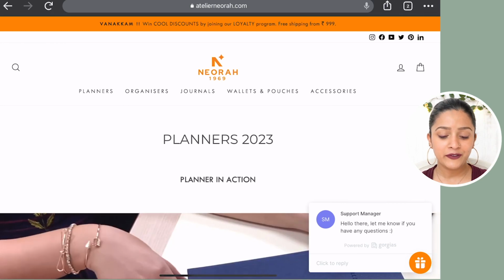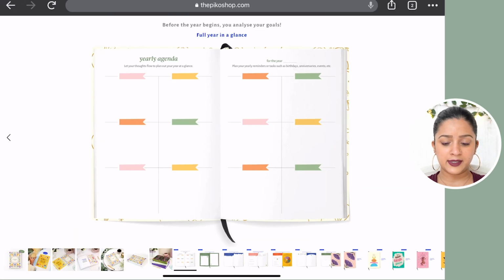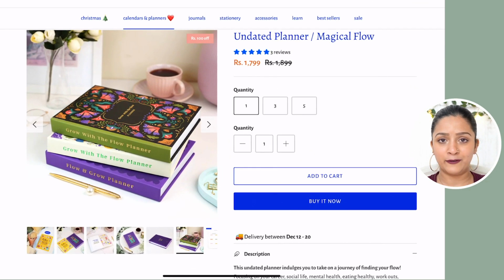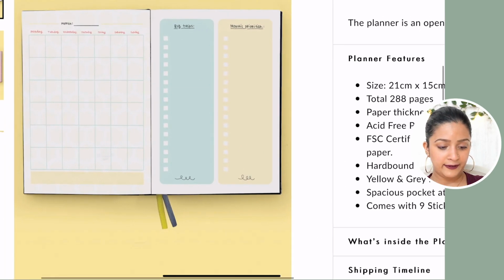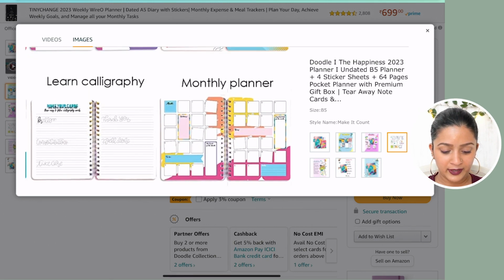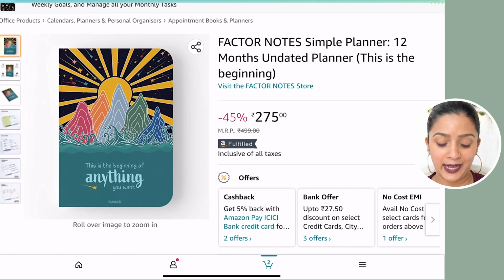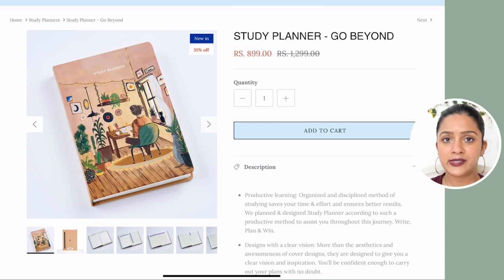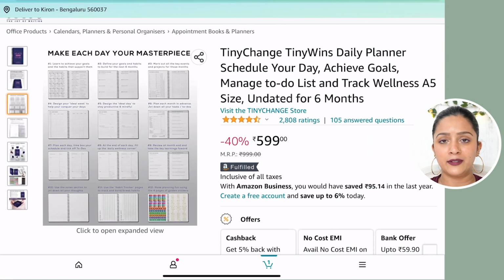2023 best UNDATED Planners in India for all budgets | Rs 270 Planner! | Plannerthon Ep 4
My Video Set up :

Camera ( Sony a7 III Full-Frame Mirrorless)
Digitek 67 inch Tripod
Canon G7X Mark iii (Vlog Camera)
Background Stand
Lighting - Natural

Video : 2023 best UNDATED Planners in India for all budgets | Rs 270 Planner! | Plannerthon Ep 4